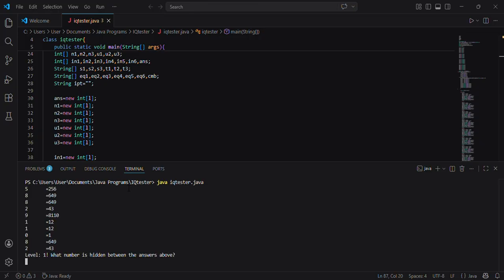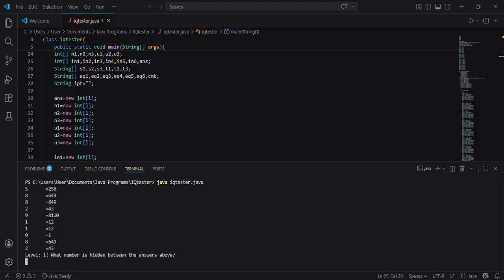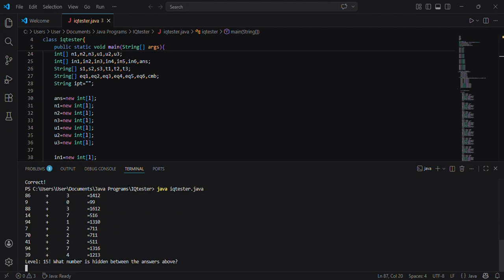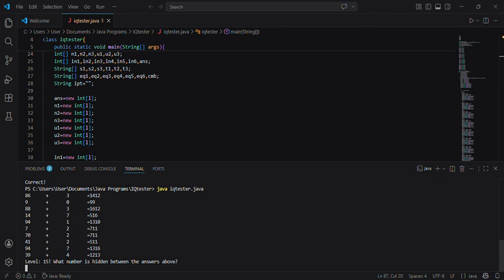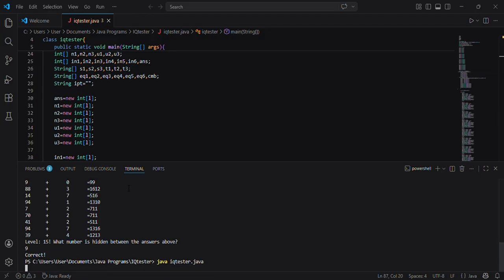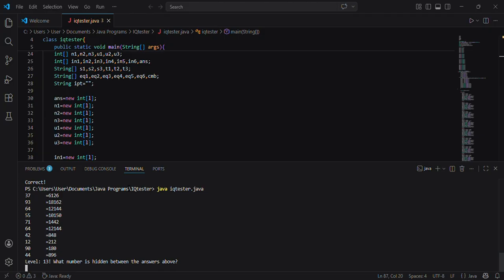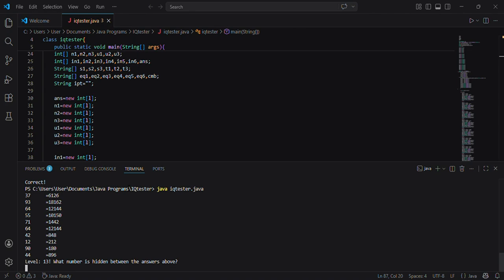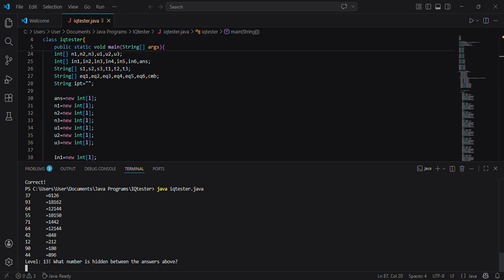iqtester VS Code 2026 04 01 19 13 34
Test your IQlevels with this javaprogram. It asks two types of questions, it asks for a hidden secret number or it asks for the last missing number. In either case you have to do analysis of the formula applied to each line of numeric equation . Each time 10 lines are given which makes it easy for you to guess the hidden number or the last missing number. So I hope you will like my video . Be sure to and share my videos, also be sure to subscribeformore videos in my youtube channel.